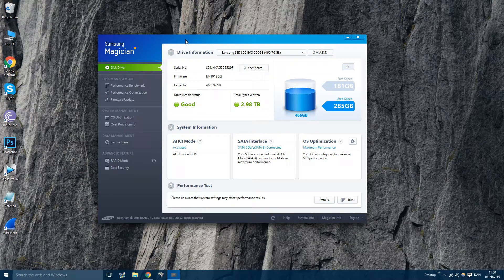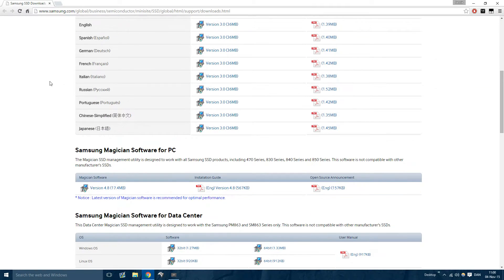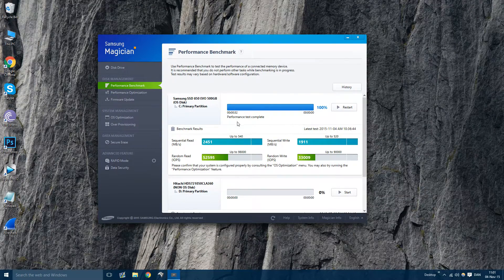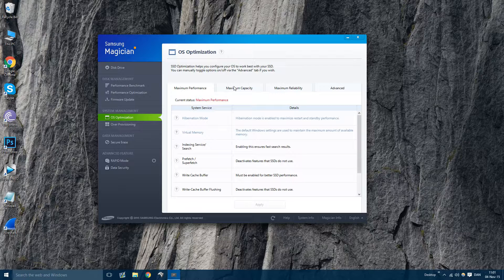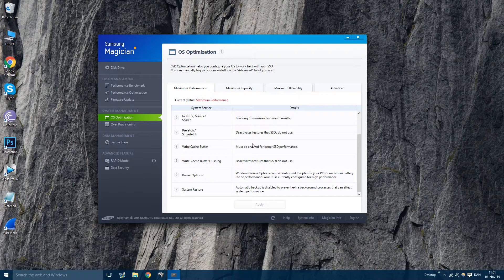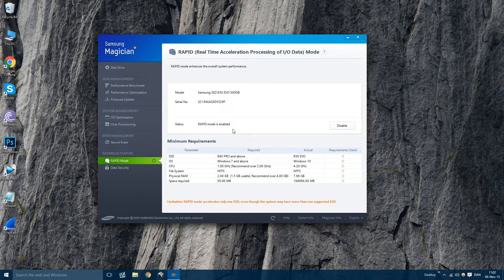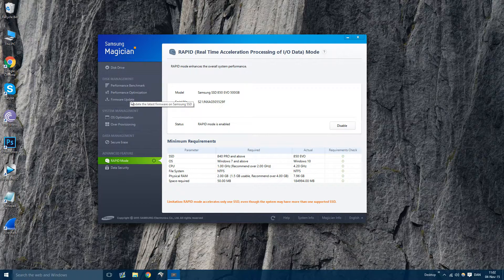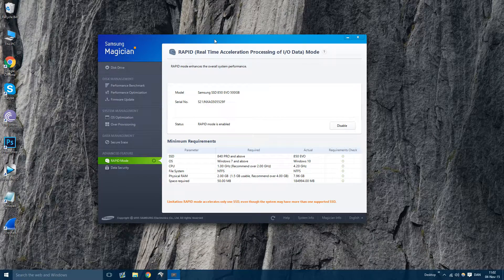How To: Boost Performance on Samsung SSD in Windows (Magician Software)